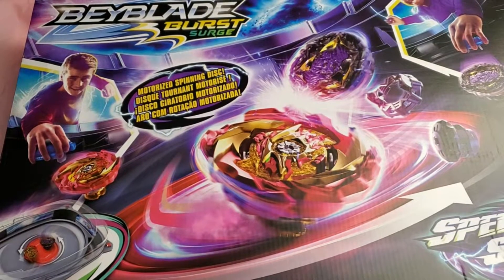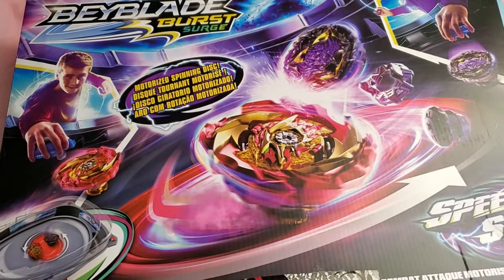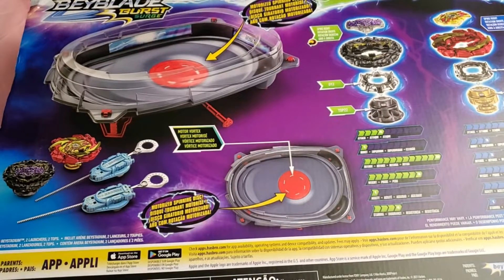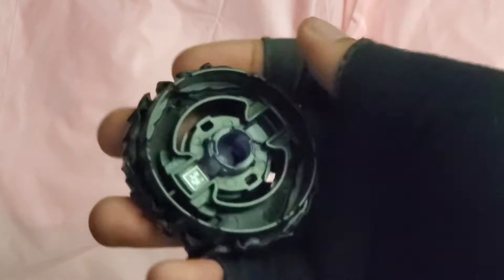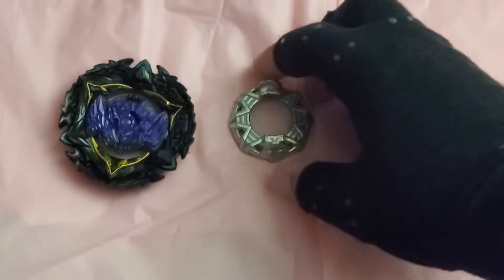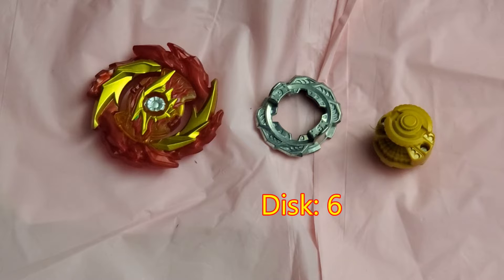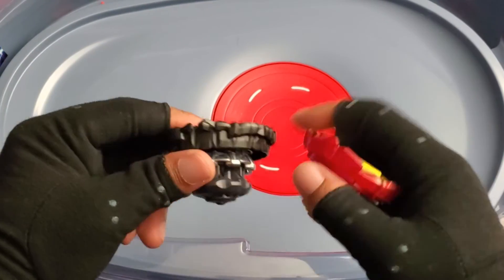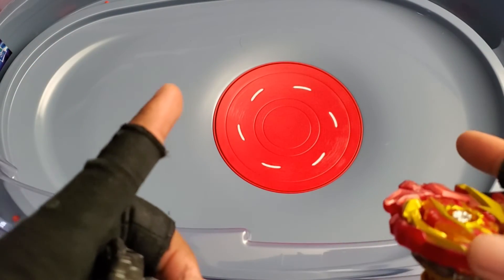Motor Strike Battle Set Unboxing/Review Beyblade Burst Surge